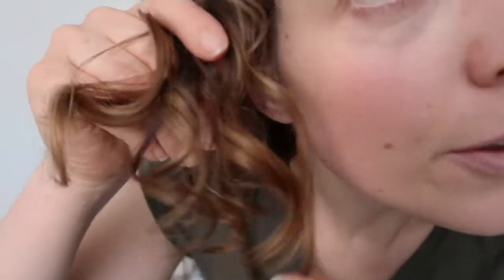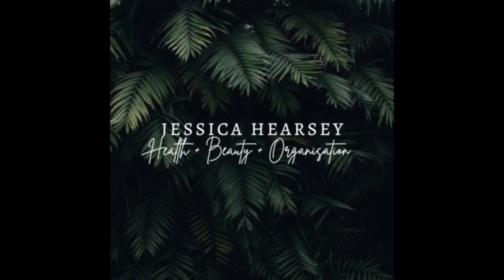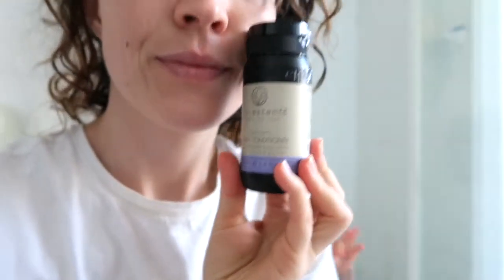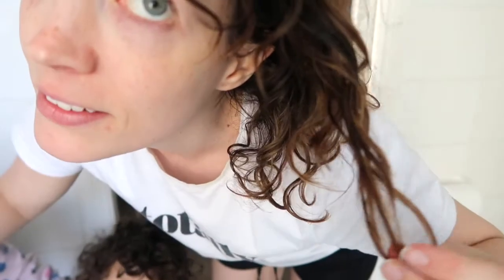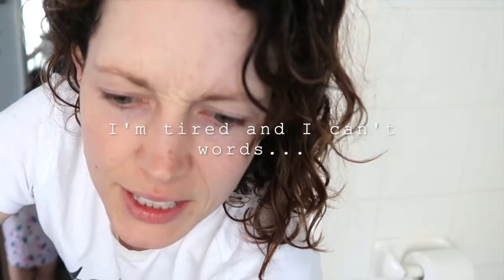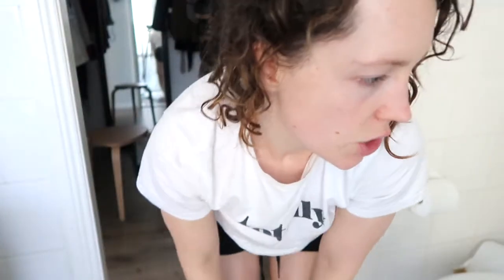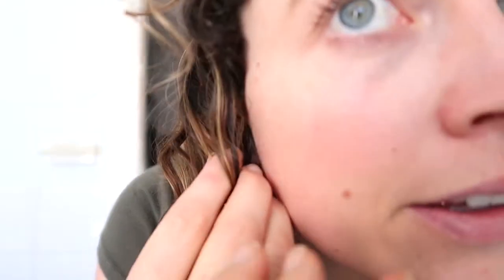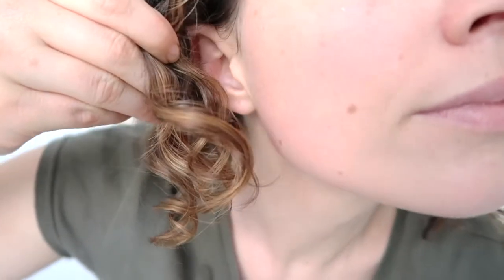PURPLESHAMPOO REVIEW|EVERESCENTS|ToneBrassyHair|OrganicHairCare|CurlyGirl|BrownHairBlondeHighlights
This duo is truly the unicorn of purple shampoos. It took me forever to find this. It is free from harmful chemicals, silicons and SLS. often purple shampoos are very drying on the hair but It made my hair shiny and beautiful. It is great for those looking for a more natural option of if you are allergic to most other shampoos. I highly recommend.